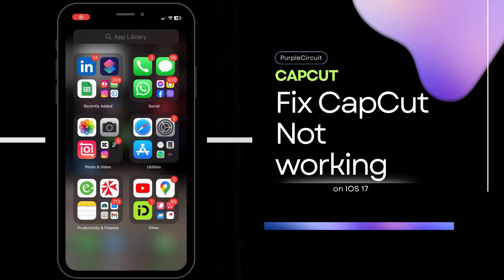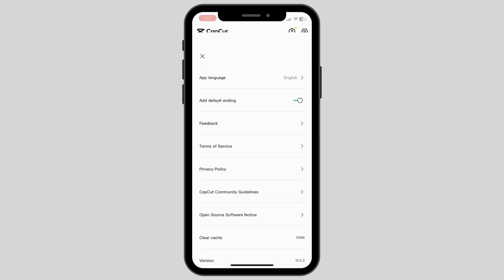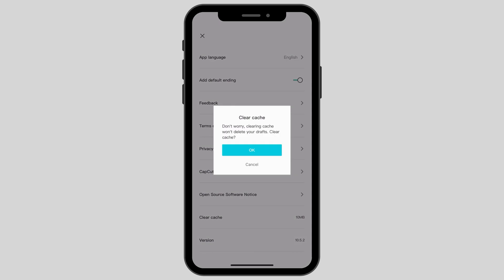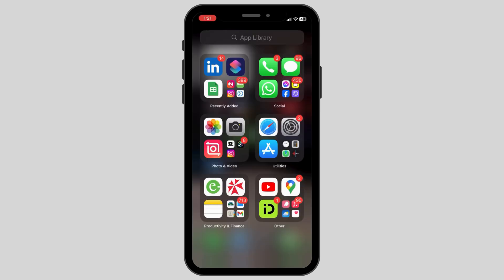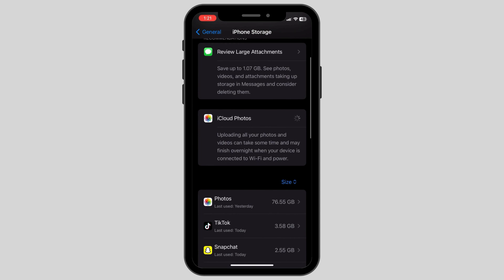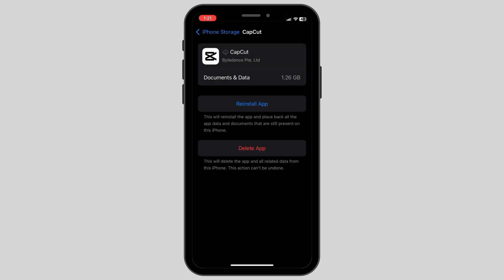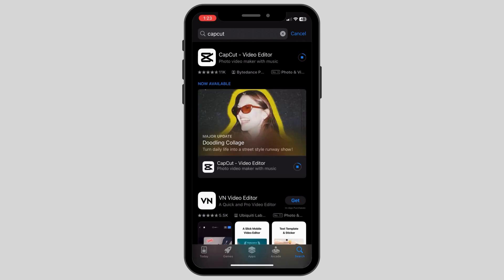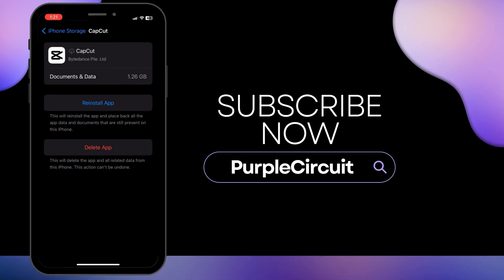How To Fix CapCut Not Working I CapCut Tutorial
Struggling with CapCut issues in 2024? You're not alone! This comprehensive tutorial is your ultimate guide to fixing CapCut when it's not working. Whether you're facing app crashes, loading problems, or any other glitches, we've got you covered with practical solutions.

In this detailed video, we'll dive into:

- Common reasons why CapCut might stop working and how to diagnose them.
- Step-by-step instructions to resolve CapCut crashes and loading errors.
- Tips for maintaining optimal performance in CapCut on various devices.
- Expert advice on preventing future issues with CapCut.

Don't let technical troubles hinder your video editing journey! Our guide is tailored for both beginners and experienced users, ensuring everyone can get back to creating amazing content with CapCut in no time.

If you've been asking, 'Why is my CapCut not working in 2024, and how can I fix it?' - you're in the right place. Watch this video to troubleshoot effectively and keep your creative workflow smooth.